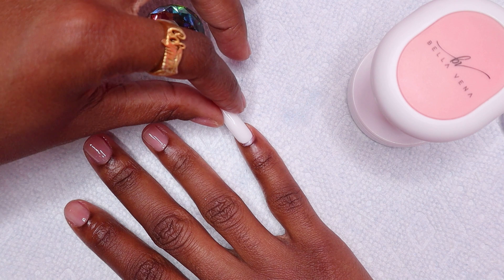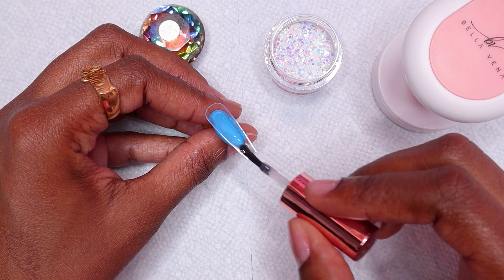Encapsulated Flowers Spring Polygel Nail Tutorial | Lazy Girl Method | Bellavena Polygel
💕❤ Hey everyone in this video i will be showing how i created this spring nail design by encapsulating some dried flowers and glitter using the femi beauty or lazy girl method. I will be using Bellavena Polygels. This nail tutorial is for beginners or anyone who enjoys nail content!

Dried Flowers

Saviland Full Coverage Nail Tips

Loctite Fun Tak

Colorescience Sunforgettable SPF50 Body Shield

Melody Susie Atena Nail Drill

Ceramic Drill Bits

100/180 Grit Nail File